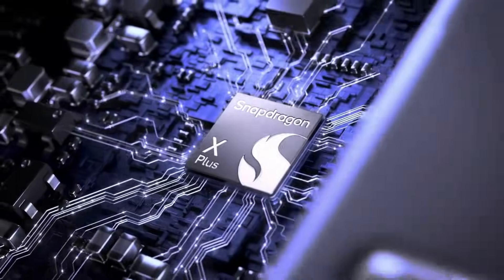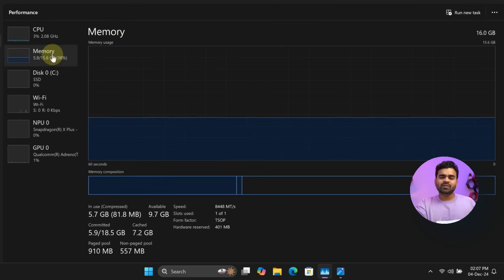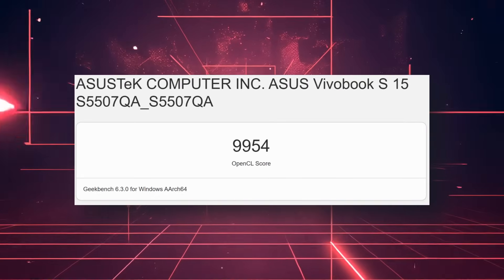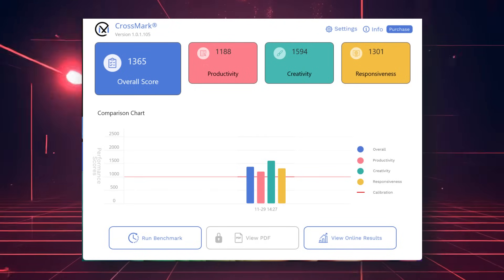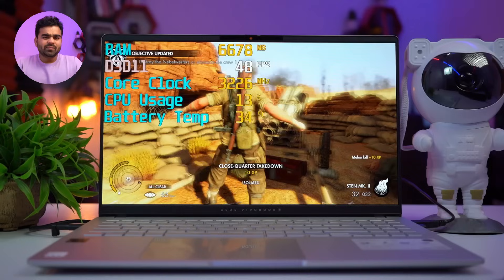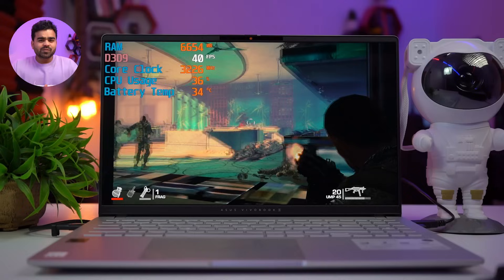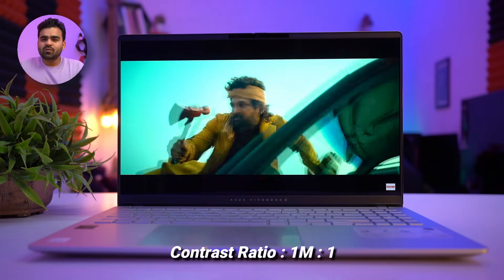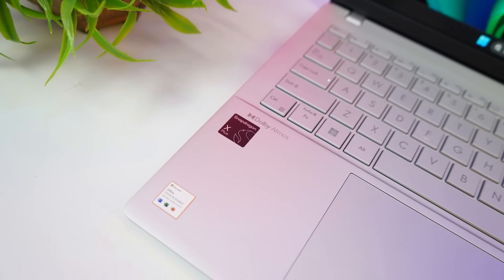Asus VivoBook S15 Snapdragon X Plus: The TRUTH About Gaming Performance Revealed!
💻ASUS Vivobook S 15, 3K OLED 16:9, 120Hz, 600 nits, Snapdragon X Plus X1P 42 100, 3.4GHz, Qualcomm Adreno GPU (16GB RAM/1TB SSD/Win 11)

💻HPOmniBook X Laptop, Snapdragon® X Elite X1E-78-100,14inch(35.6 cm),2.2K Touch Display,IPS,16GB LPDDR5x,1TB SSD)

💻ASUSVivobook_S15, 3K OLED 16:9, 120Hz, 600 nits, Snapdragon X Plus X1P 42 100, 3.4GHz, Qualcomm Adreno GPU (16GB RAM/1TB SSD/Win 11)

💻DellInspiron5441 Laptop, 300 Nits WVA IPS NT 60Hz Display, Snapdragon X Plus X1P-42-100 8C Processor/16GB/ 512GB SSD)

💻DellInspiron7441 Plus Laptop, Built-in AI Snapdragon X Plus X1P-64-100, 16GB LPDDR5X + 512GB SSD, Qualcomm GPU)

00:00 Intro
00:20 Specs & Upgrades
01:15 My Asus App
01:37 Benchmarks
02:10 GTA 5 Game Test
03:00 Sniper Elite 3 Game Test
04:00 Specs Of The Line Game Test
05:00 Display
05:35 Build & Design
06:08 Battery
06:19 Conclusion